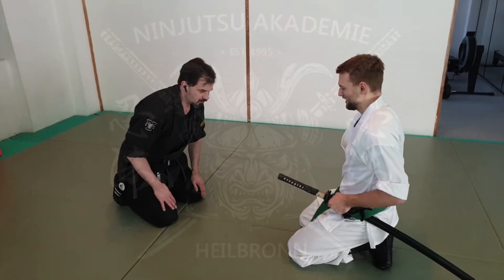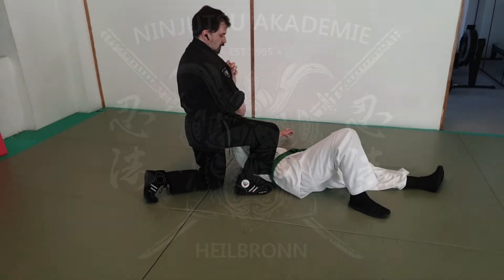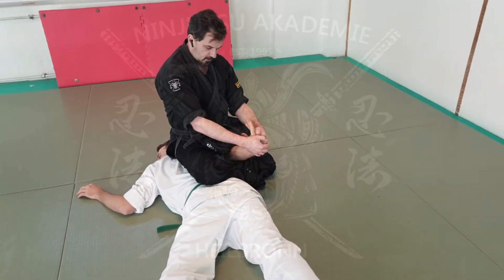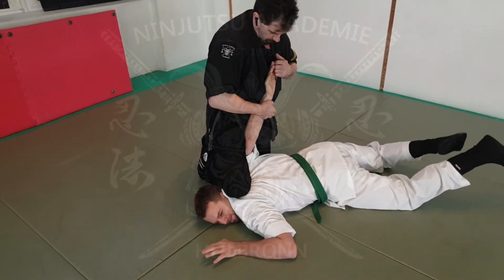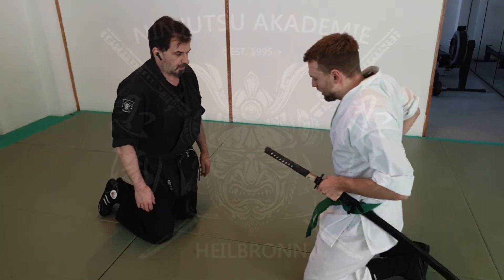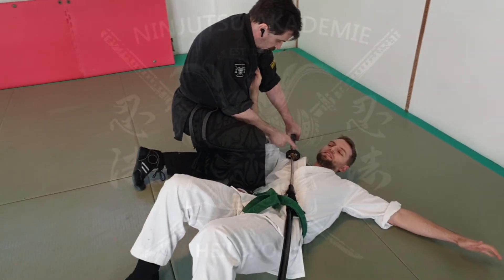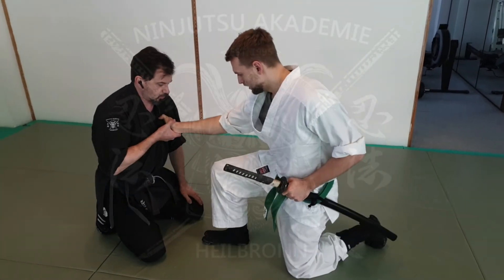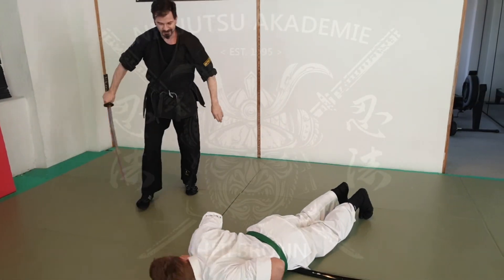Kasumi Dori, Tagaki Yoshin Ryu (English) Ninjutsu-Akademie Heilbronn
Another technique from Seiza. Attacker grabs the jacket. Step in Seiza to the outside, knife-hand strike (Ura Shuto) to Kasumi. Kasumi is a point just on the outside corner of the eyebrow.

Defender could also strike to the temple or carotid-artery. We also show some variation (henka) and how to secure the attacker on the ground. Since Tagaki Yoshin Ryu was a style for bodyguards in the old times in Japan, this was paramount for them. Quick reaction and coming directly into a good lock on the ground.
Tagaki Yoshin Ryu is a part of Ninjutsu. Probably it was a style for bodyguards, so they had many techniques from Seiza (seated position), bringing an attacker very quickly under control.

This old ryu (school, style) provides selfdefense techniques against unarmed and because of it's bodyguard nature, also against armed attacks with sword (Katana), short sword (Wakizashi) or a Tanto. For sure there are many ideas to find for modern approaches. The origin of the school, that is also known under the name Hon Tai Takagi Yoshin Ryu, can be traced back to a man with the name Takagi Oriemon Shigenobu, who was born in 1635.

Lust auf unser Training bekommen? Dann komm' doch mal zum Probetraining!
Ninjutsu Training für Erwachsene und Kinder
Privat-Training
Seminare & Workshops
Selbstverteidigung für Frauen – Ladies Defense

Like our Training? Stop by, when You are in our area!
We offer Training for adults and kids
Private-Lessons
Seminars & Workshops: Want us to teach in Your dojo? Ask us for seminars!
Selfdefense for women – Ladies Defense